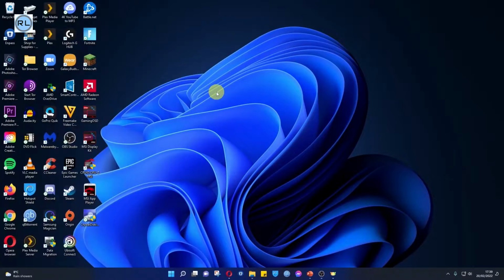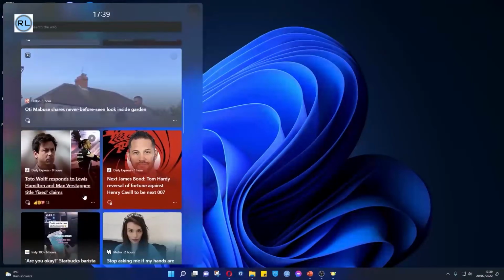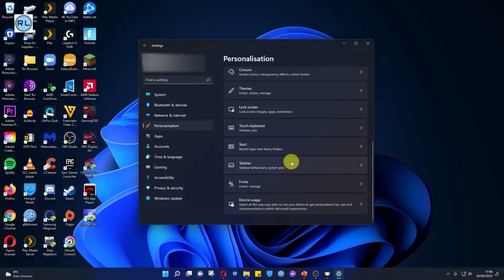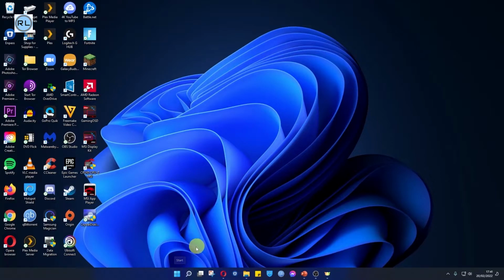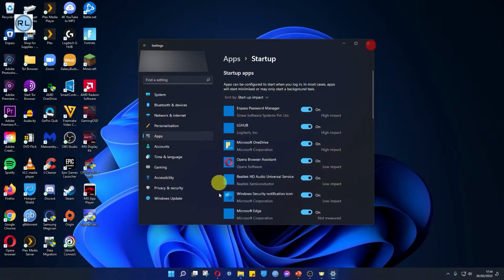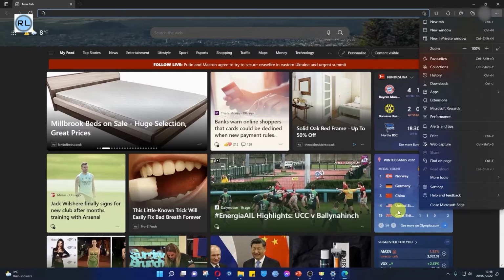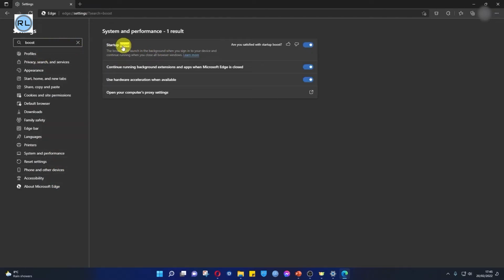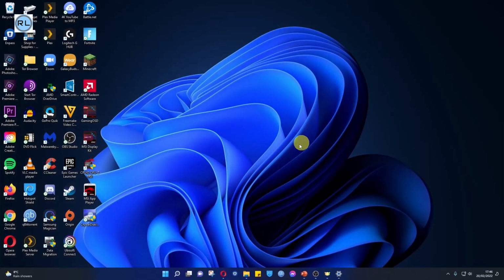Windows 11 - How to Disable Teams & Widgets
In this video I show you how to increase your system performance of Windows 11, this can be achieved simply by disabling a few Windows 11 built in apps and features.